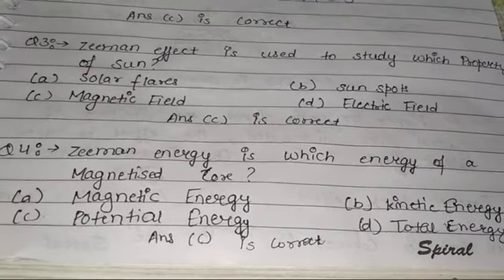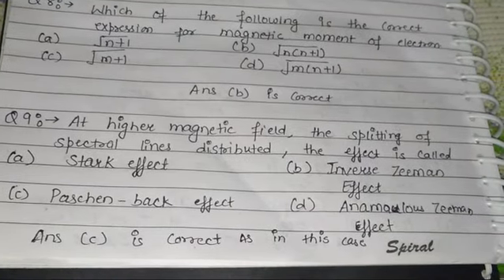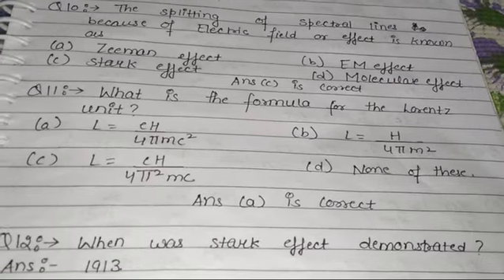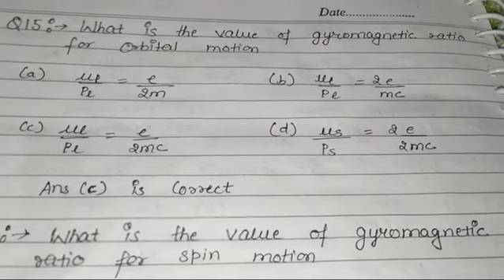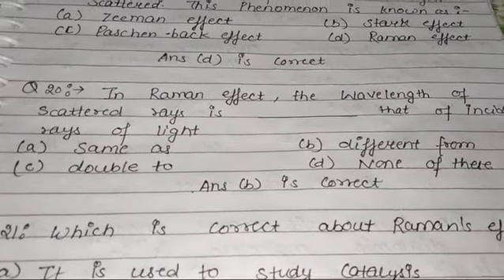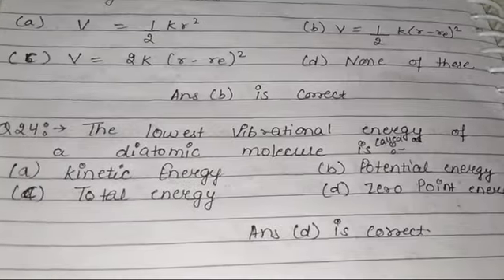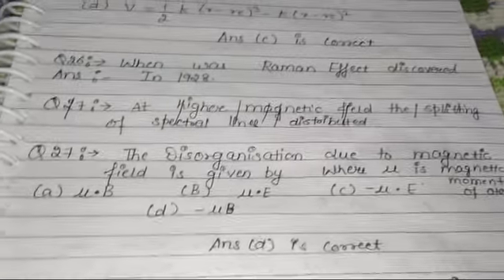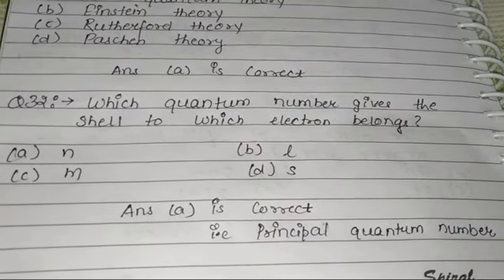MCqs of atomic , molecular and laser physics unit-2 for bsc 6th sem MDU students